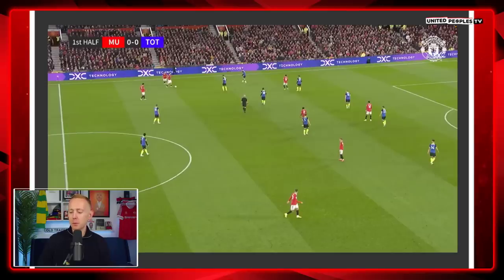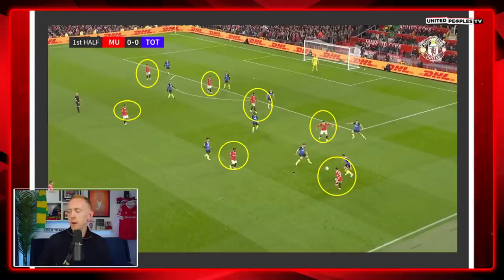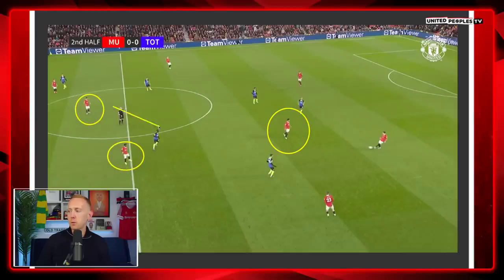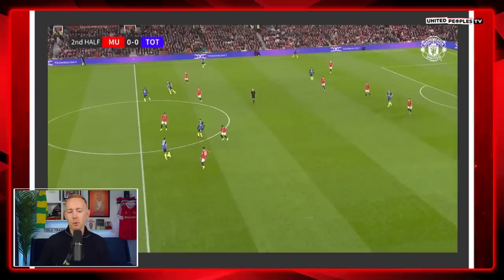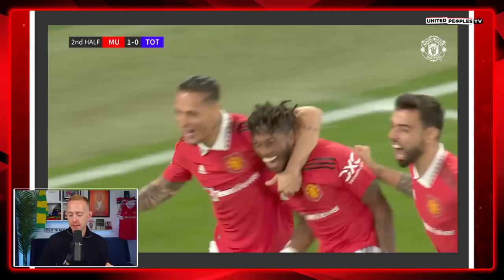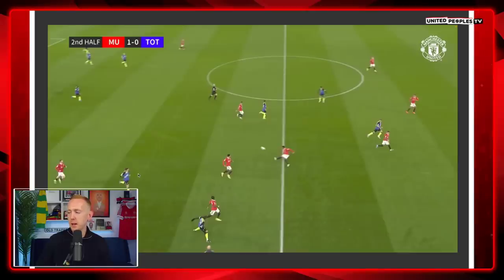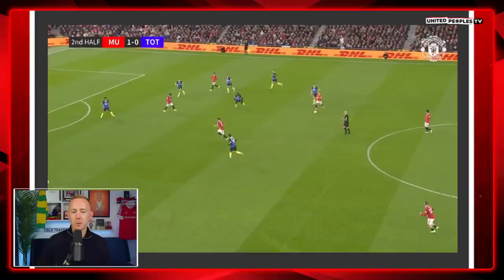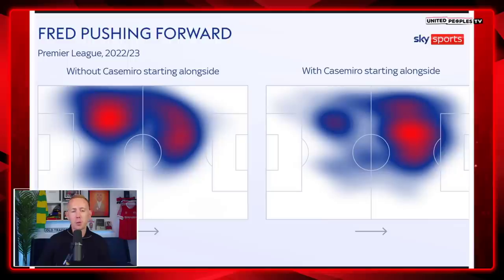Ten Hag's High Pressing System: How Man Utd Executed It Perfectly vs Spurs | Aggression & Tenacity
An analysis of Erik ten Hag's high pressing system at Manchester United and how the players executed it perfectly against Tottenham Hotspur in the greatest example of Ten Hag's true style of play that we've seen so far at Man United.

I didn't think we'd see as complete a performance as that so soon but its a glimpse into the future for United and it's looking pretty damn exciting if you ask me.

🚨 The new community home is now LIVE! 🚨 Download Telegram for free from Apple/Play Store and join in If you become a member, you will get access to the Members Only Area where Sam will now be doing live videos, Q+A's, call-ins and much more. Let's make this community greater!

Become a member + support United Peoples TV! Perks include the private Members Area of our community, Sam giving priority to your comments + more.

For those who have been asking about my camera, it is the Blackmagic Design Pocket Cinema Camera 4K.